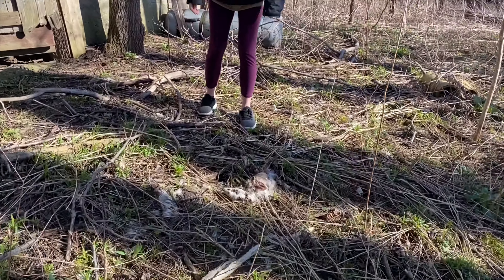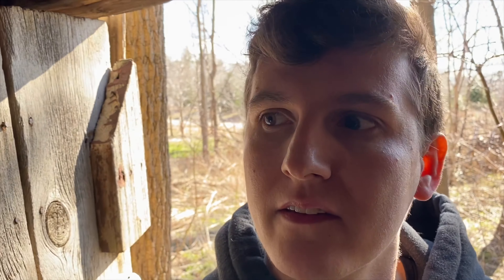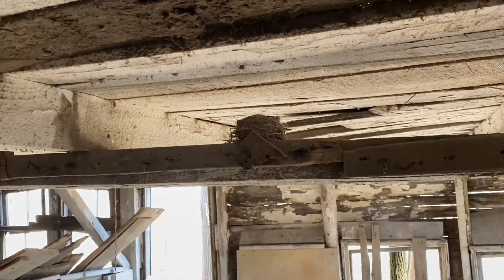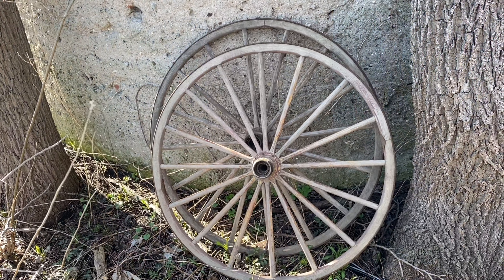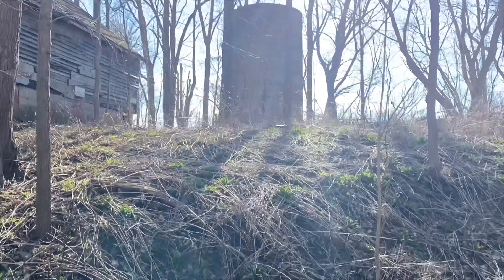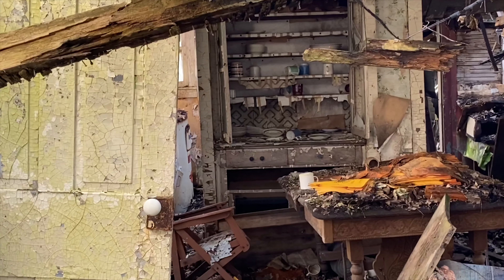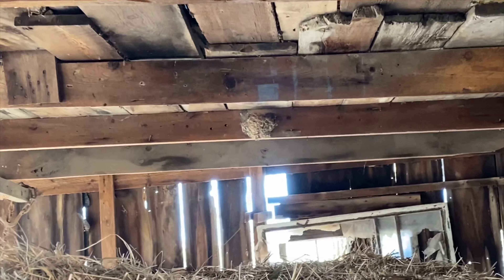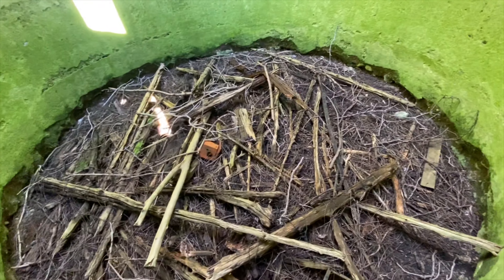Dilapidated Farm House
Check out this old, abandoned farm house I came across while on a walk!

Not gonna lie... this house was pretty sketchy. There were rusty nails, broken glass and animal remains all over the property. I didn’t even go inside the actual house because it looked too dangerous.

Still, it’s nice to see some of Ontario’s history with my own eyes. I will continue to explore and uncover the past.